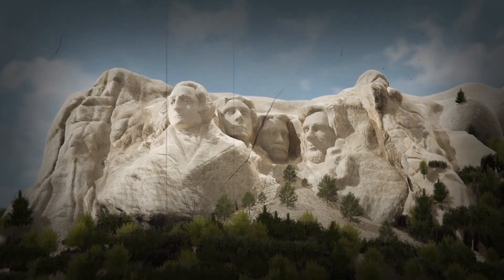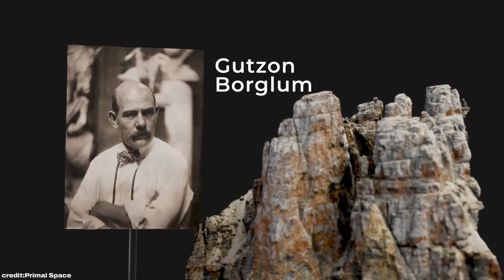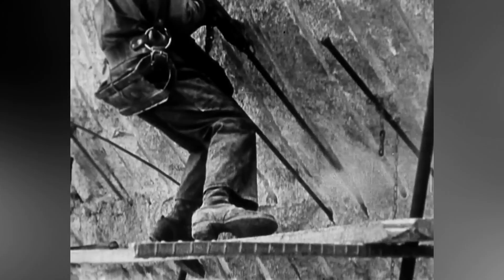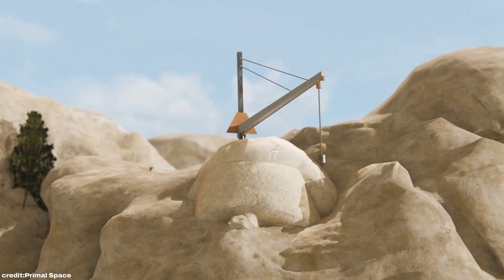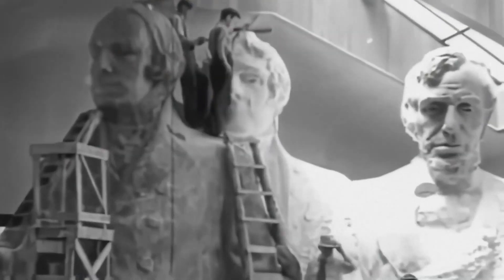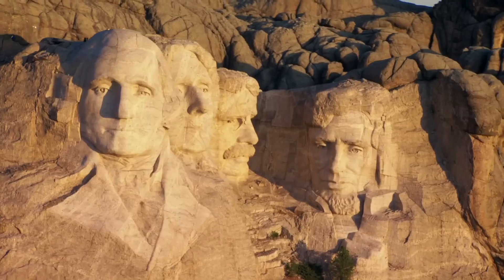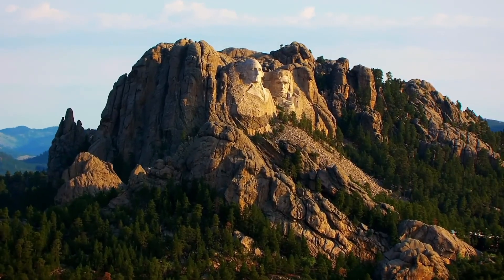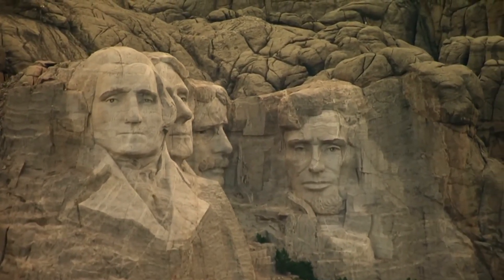The Hidden Engineering of Mount Rushmore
Discover the astonishing secrets hidden within Mount Rushmore's monumental engineering! This iconic American landmark holds more than meets the eye, from advanced techniques used to carve its massive granite faces to the remarkable precision involved in creating this symbol of history. Learn how Mount Rushmore’s creators overcame extreme challenges and what surprising mysteries still lie within the mountain itself. Prepare to be amazed by the hidden feats of engineering that made this marvel possible!